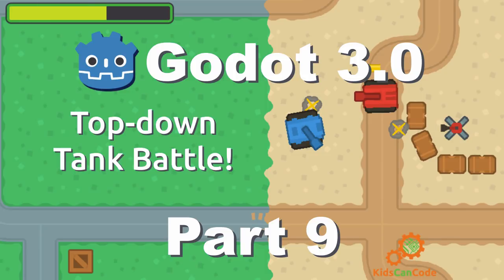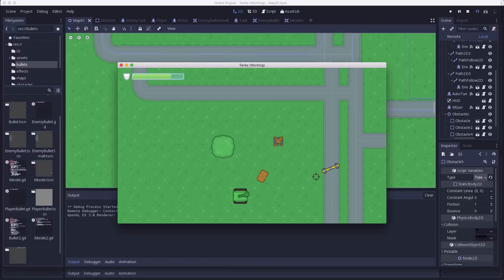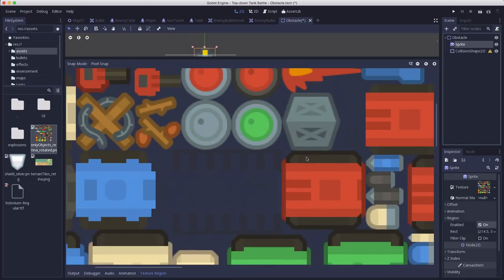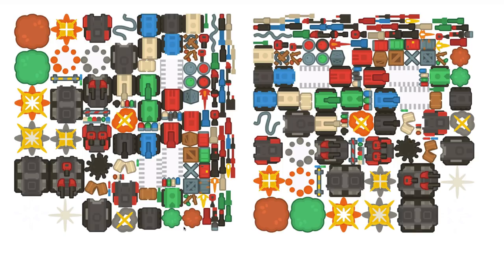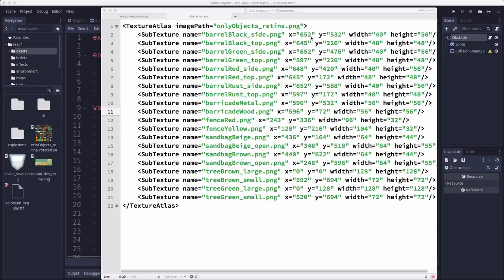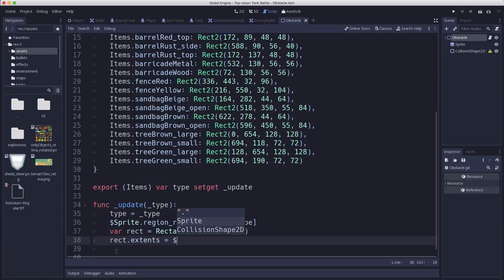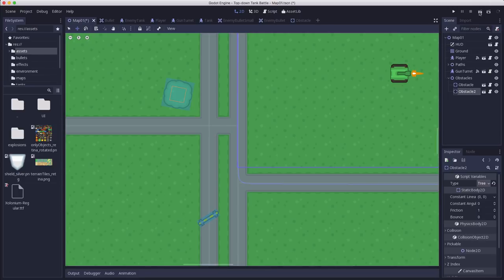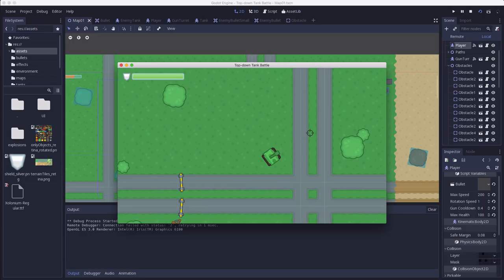Godot 3.0: Top-down Tank Battle - Part 9